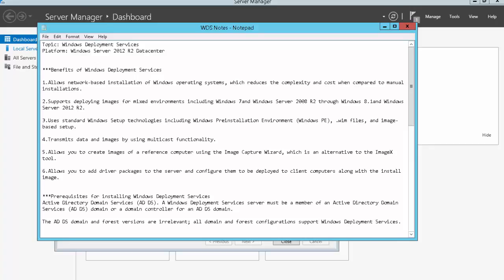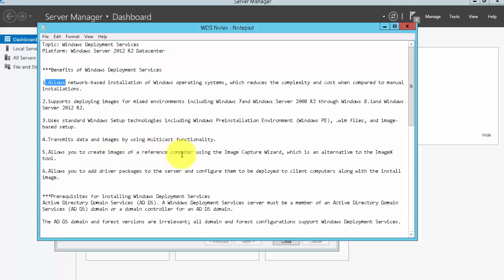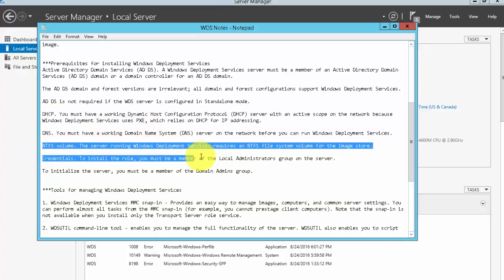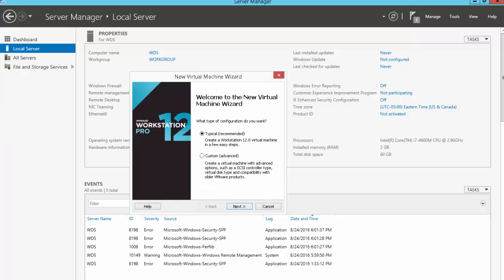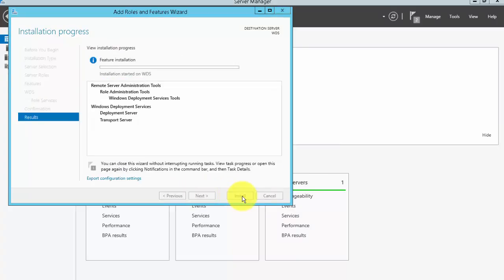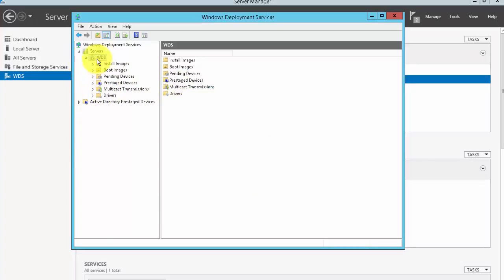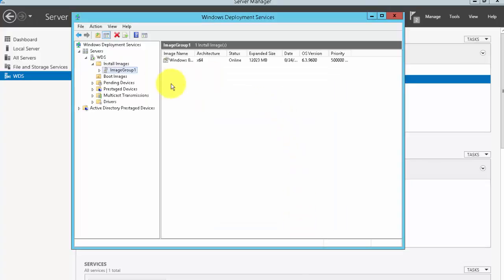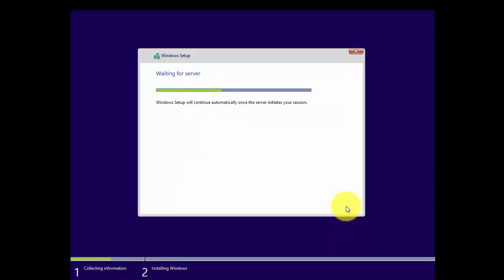Windows Deployment Services Overview and Setup (2012 R2 Platform)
specializes in helping small and medium businesses to architect and build solutions leveraging public and private cloud solutions such as Microsoft Azure and Amazon AWS as well as Microsoft systems management and security. We can provide you with the total package from helping you select the right technical solution for your business along with the right strategy to design, implement and manage your technology effectively.

Resources:
Windows Deployment Services Overview

Cheat sheet From Video Presentation
Topic: Windows Deployment Services
Platform: Windows Server 2012 R2 Datacenter

***Benefits of Windows Deployment Services

1.Allows network-based installation of Windows operating systems, which reduces the complexity and cost when compared to manual
installations.

2.Supports deploying images for mixed environments including Windows 7and Windows Server 2008 R2 through Windows 8.1and Windows
Server 2012 R2.

3.Uses standard Windows Setup technologies including Windows Preinstallation Environment (Windows PE), .wim files, and image-
based setup.

4.Transmits data and images by using multicast functionality.

5.Allows you to create images of a reference computer using the Image Capture Wizard, which is an alternative to the ImageX
tool.

6.Allows you to add driver packages to the server and configure them to be deployed to client computers along with the install
image.

***Prerequisites for installing Windows Deployment Services
Active Directory Domain Services (AD DS). A Windows Deployment Services server must be a member of an Active Directory Domain
Services (AD DS) domain or a domain controller for an AD DS domain.

The AD DS domain and forest versions are irrelevant; all domain and forest configurations support Windows Deployment Services.

AD DS is not required if the WDS server is configured in Standalone mode.

DHCP. You must have a working Dynamic Host Configuration Protocol (DHCP) server with an active scope on the network because
Windows Deployment Services uses PXE, which relies on DHCP for IP addressing.

DNS. You must have a working Domain Name System (DNS) server on the network before you can run Windows Deployment Services.

NTFS volume. The server running Windows Deployment Services requires an NTFS file system volume for the image store.

Credentials. To install the role, you must be a member of the Local Administrators group on the server.

To initialize the server, you must be a member of the Domain Admins group.

***Tools for managing Windows Deployment Services

1. Windows Deployment Services MMC snap-in - Provides an easy way to manage images, computers, and common server settings. You
can perform almost all tasks from the MMC snap-in (for example, you cannot prestage client computers). Note that the snap-in is
not available when you install only the Transport Server role service.

2. WDSUTIL command-line tool - enables you to manage the full functionality of the server. WDSUTIL also enables you to script
common tasks.

3. Windows PowerShell cmdlets for WDS – enables you to manage and monitor the WDS server using Windows PowerShell scripts.

***Installing the WDS role on virtual machines

You can run Windows Deployment Services on Hyper-V virtual machines. Depending on the capacity of your server running Hyper-V,
you can install, configure and use Windows Deployment Services. You can also create a virtual machine to act as a client machine
when building and testing your deployment images. This is especially useful for building your custom images. Note, however, that
the performance will often be degraded, particularly during the Trivial File Transfer Protocol (TFTP) download phase. This phase
is very resource-intensive and may fail if insufficient resources are available on your server running Hyper-V.

***Support for the WDS role in a clustered environment

The Windows Deployment Services server service is not cluster-aware. However, you can run multiple WDS servers in a network to
provide fault-tolerance and load balancing.